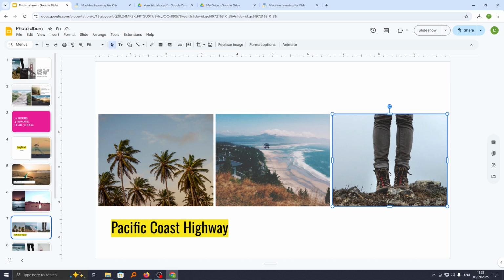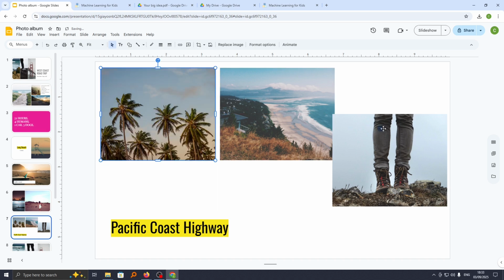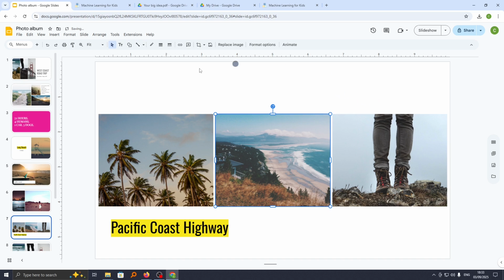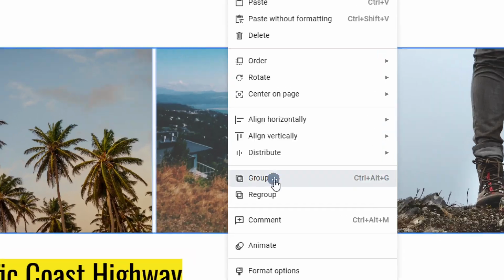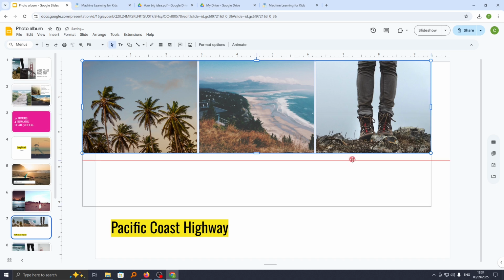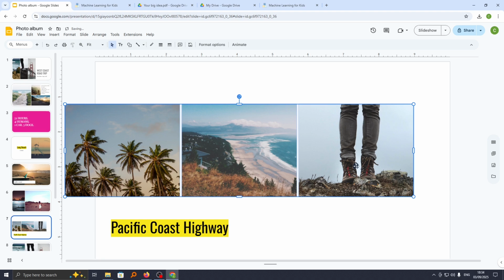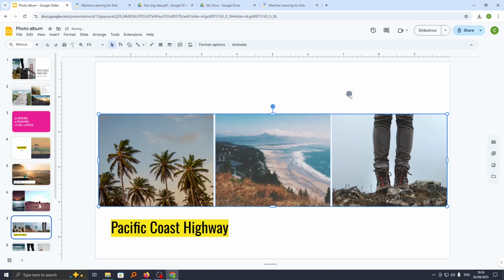How To Group Items In Google Slides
Discover how to group items in Google Slides to move, resize, or format multiple objects together. This quick tutorial walks you through the steps to streamline your design process and keep your slides neat and organized.